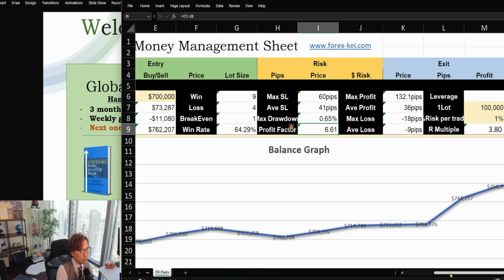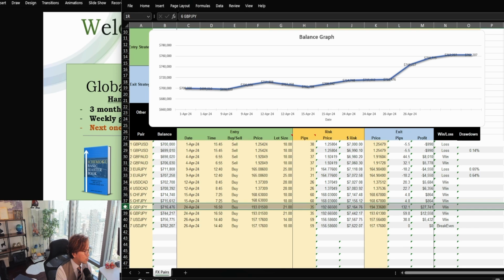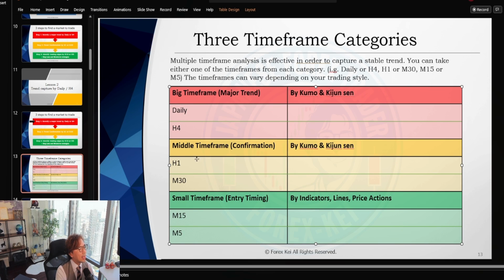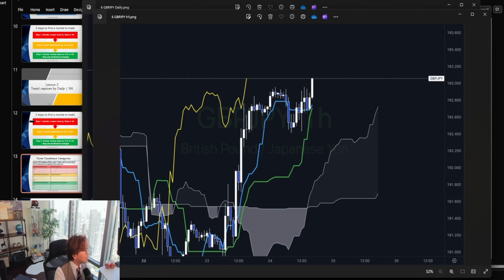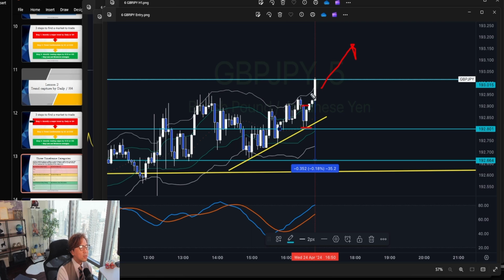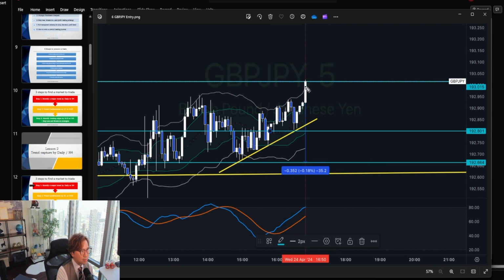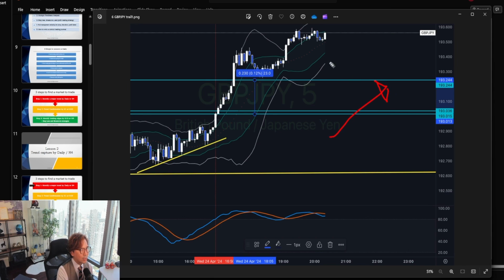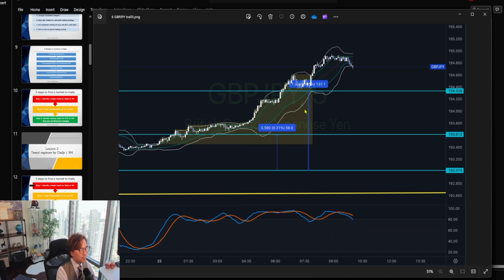My trade performance in April 2024 | Entry to exit explained on my GJ trade with 191 pips